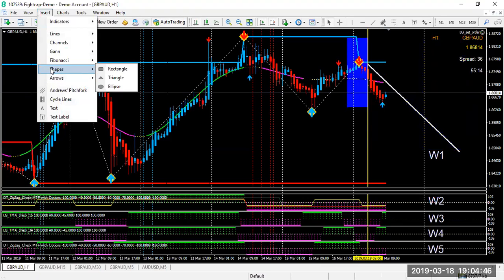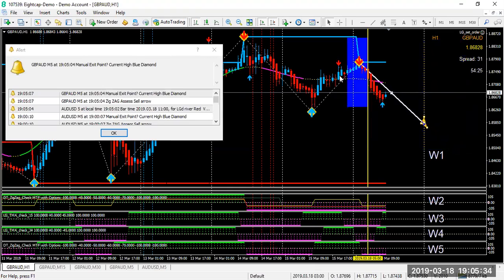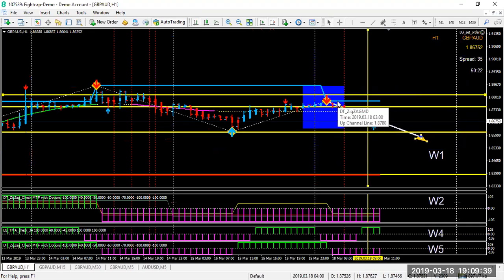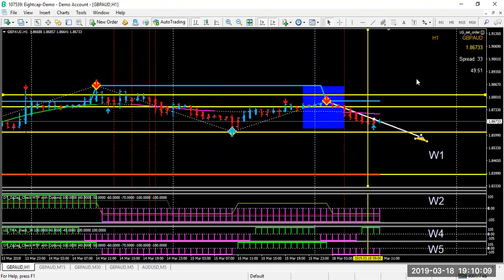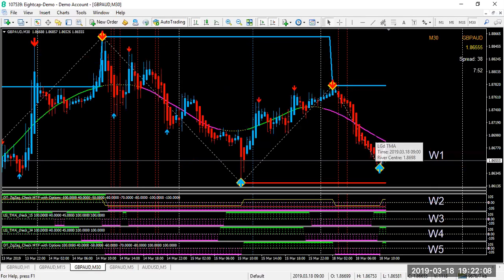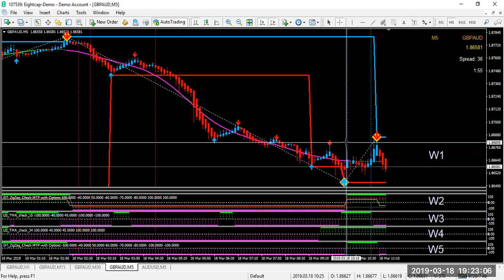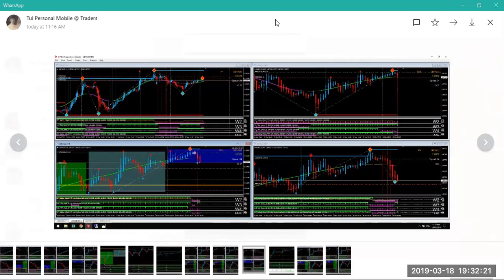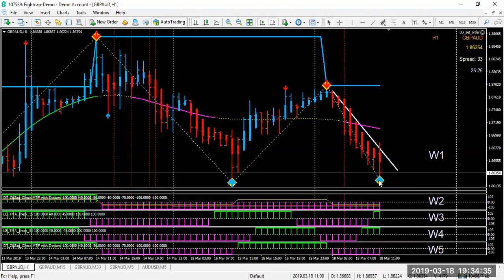Webinar 18th March 2019